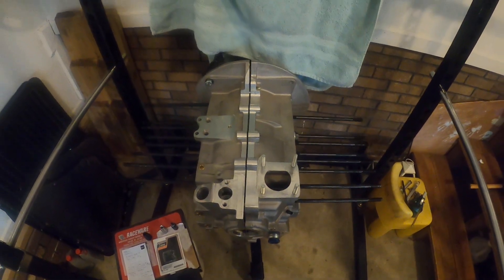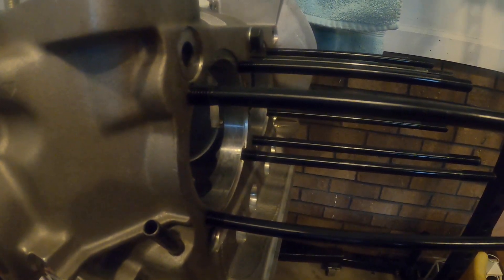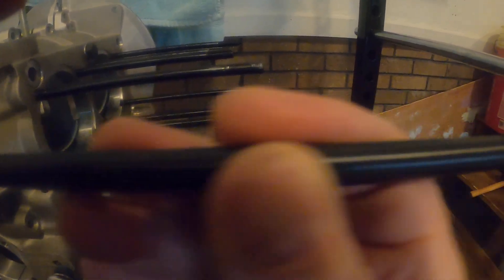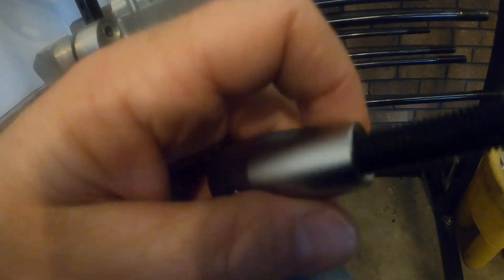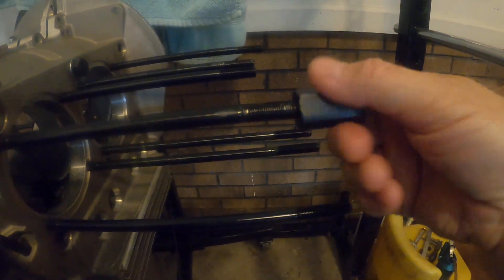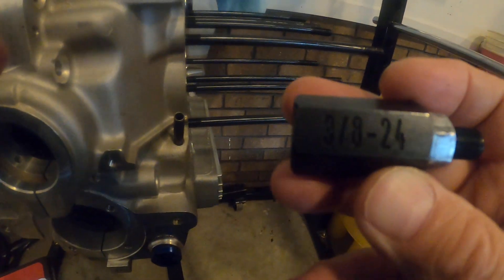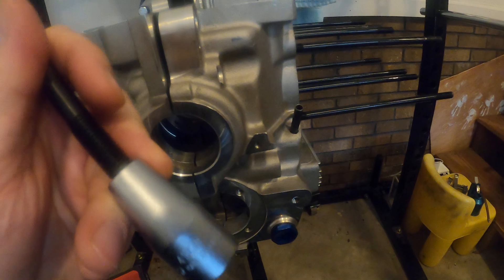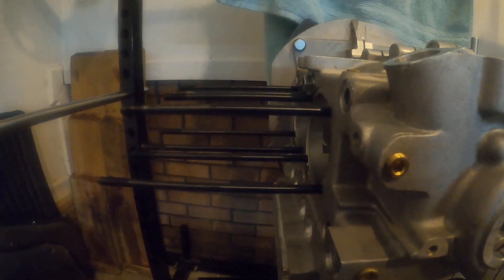VW Aircooled Head Stud Installation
Today we look at a couple tools for getting those big chromoly head studs installed to that hi-performance vee-dub engine you are brewing up!

Koken 10mm (M10 x 1.5) VW Head Stud Installer P/N: 4103M-10(1.5)
(Kokenusa.com, fits typical Cr-Mo 10mm vw studs) )

Colony 10mm (3/8 x 24) VW Head Stud Installer P/N: 2396-2
(lowbrowcustoms.com and possibly other sellers, fits Raceware 10mm vw head studs)